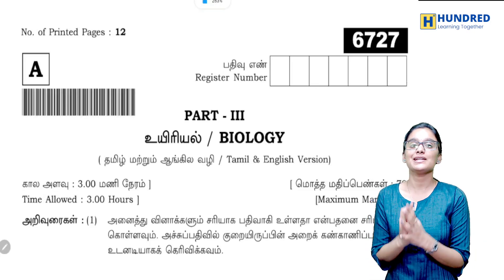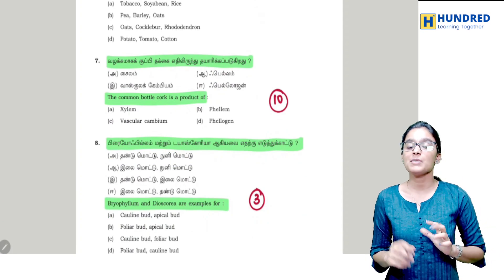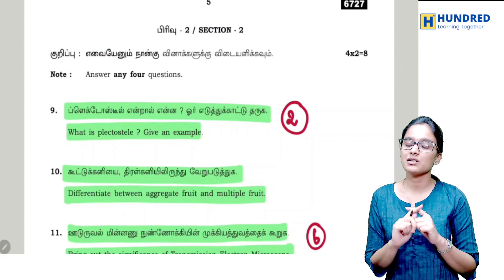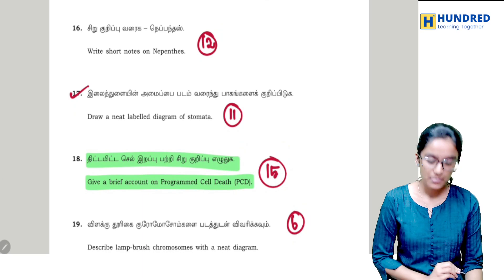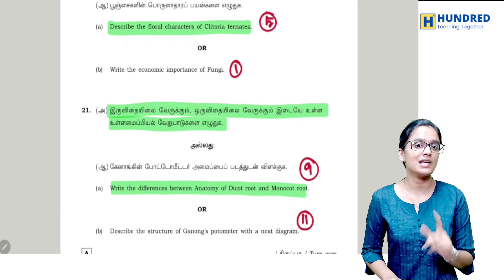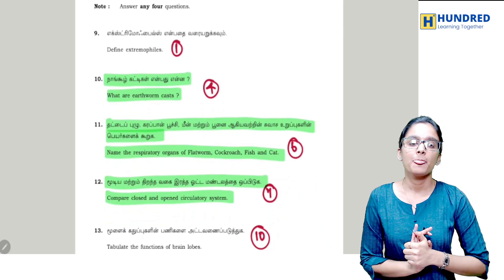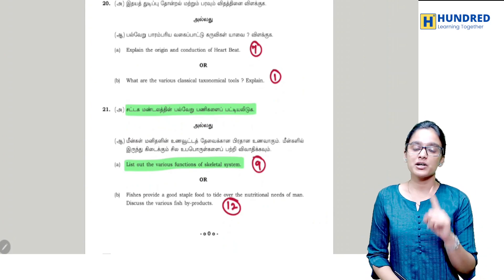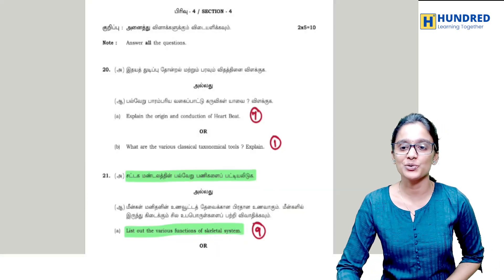11th Biology Public Question Paper 2023